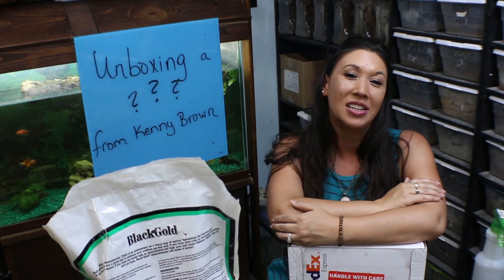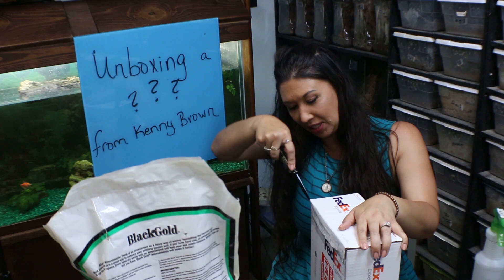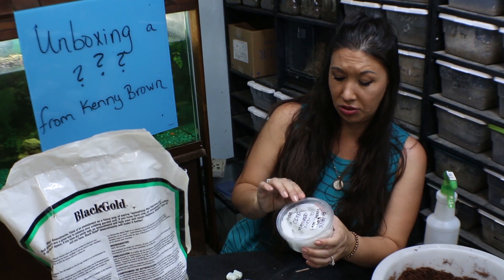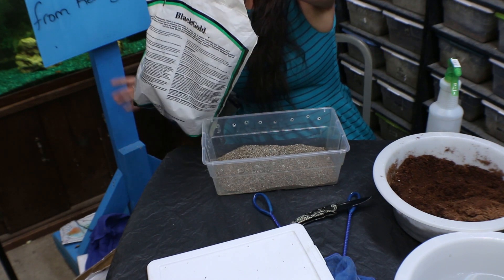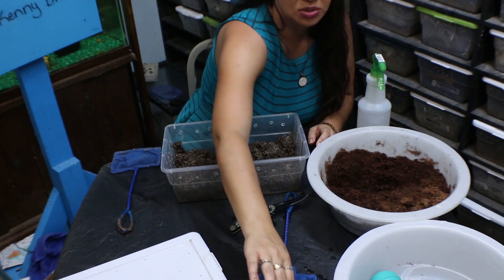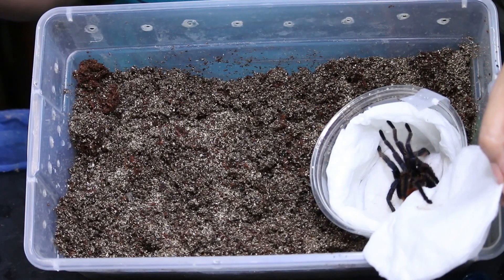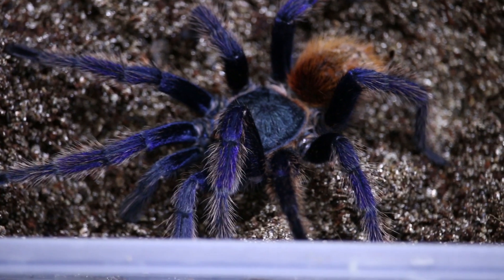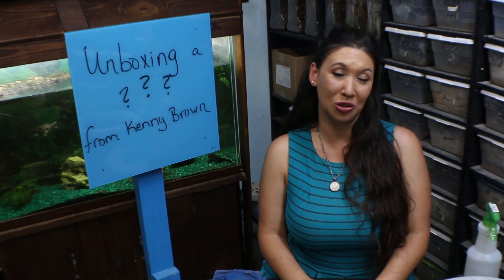Surprise BLUE Spider Unboxing with The Deadly Tarantula Girl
This is a beautiful specimen...Be sure to check out what species came today.

If you are looking for snake hooks or handling equipment or a knife like mine be sure to check out  tongs.com, the worlds leader for snake handling equipment:)

Thank you Kenny Brown